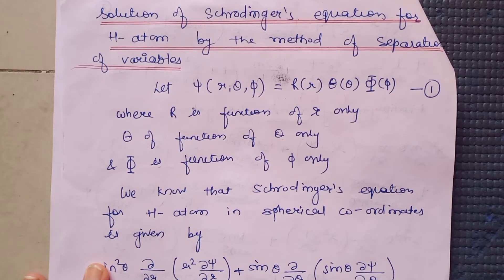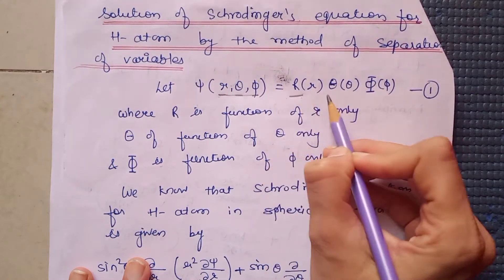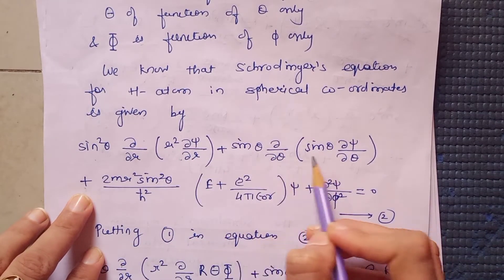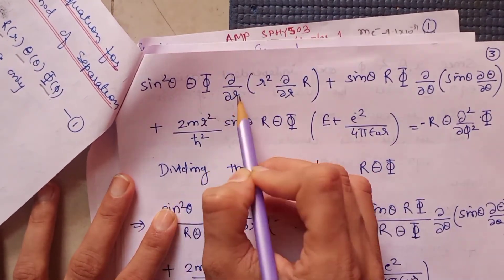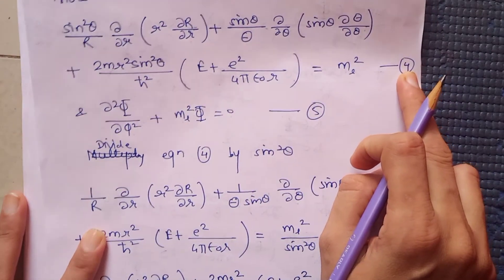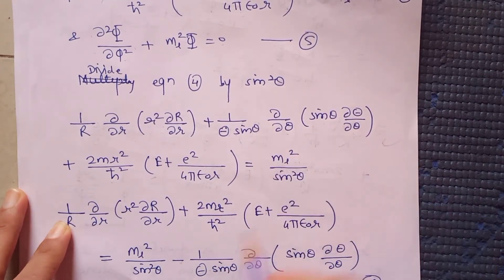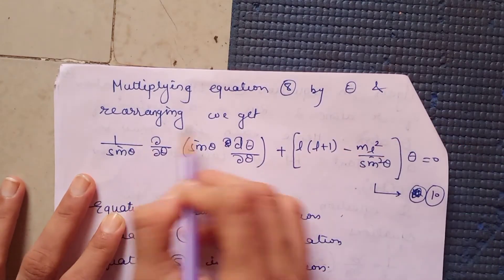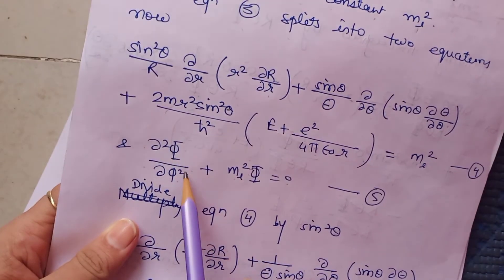Atomic and molecular physics# L-2#Hydrogen atom#Solution of Schrodinger's equation for hydrogen atom